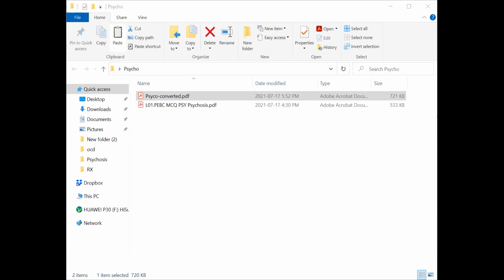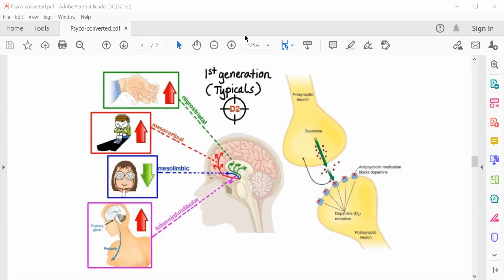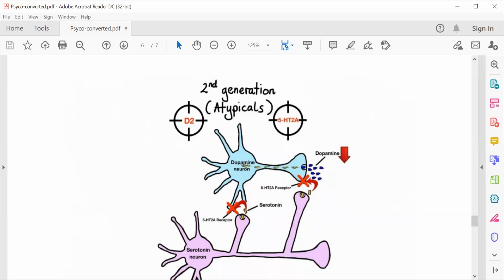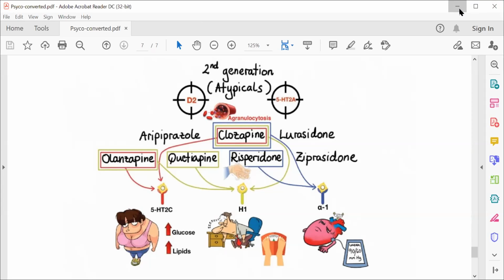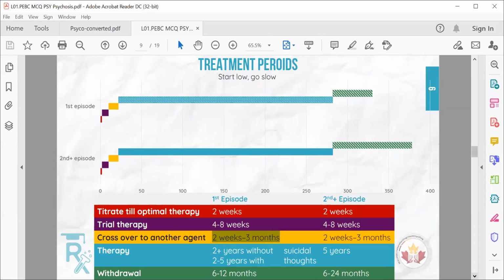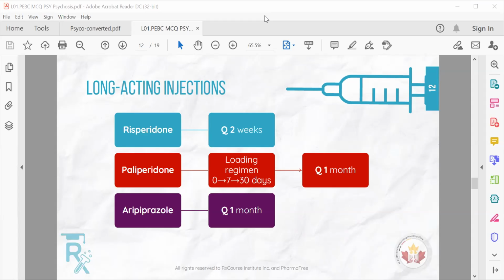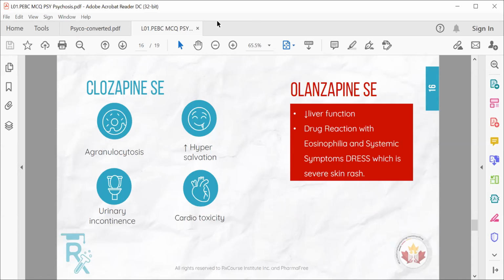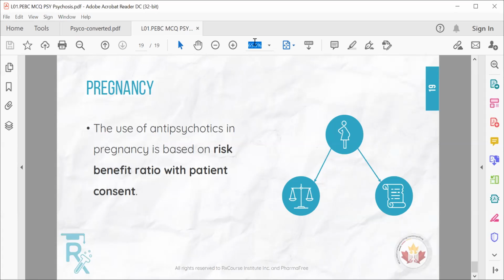Pharmacy Examining Board of Canada (PEBC) - Psychosis from PharmaFree.